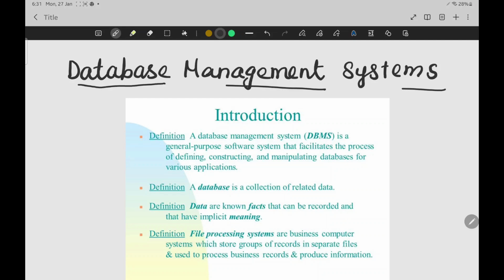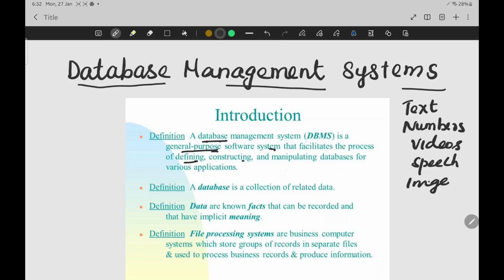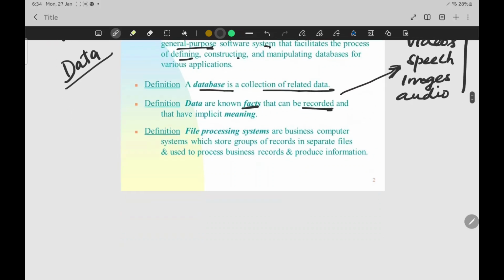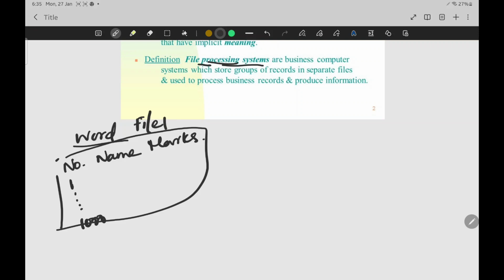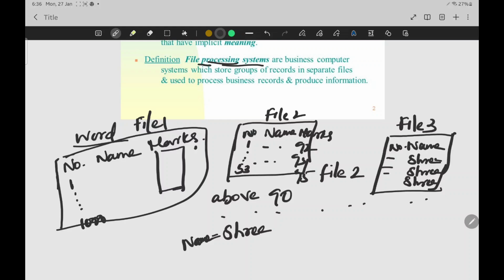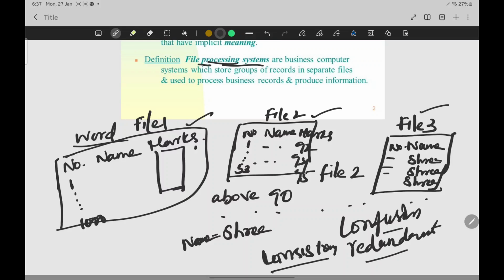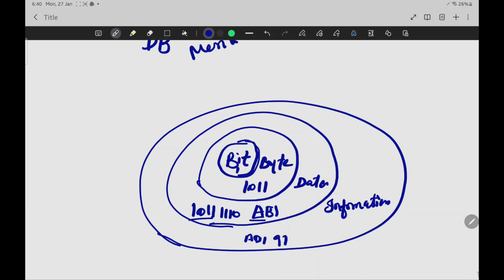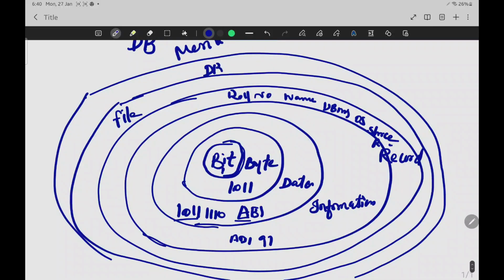📊 Master Database Management Systems (DBMS) in Minutes! 🚀 | Ultimate Beginner’s Guide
Want to understand Database Management Systems (DBMS) like a pro? This ultimate beginner’s guide will take you from ZERO to EXPERT in no time! 🚀 Whether you’re a student, programmer, or aspiring database administrator, this video will break down DBMS concepts in the most simple and engaging way!

🔍 What You’ll Learn in This Video:
✅ What is a Database & Why It Matters
✅ DBMS Explained: Concepts & Fundamentals
✅ Types of DBMS (Relational, Hierarchical, Network & Object-Oriented)
✅ Key Components: Tables, Keys, Relationships & More!
✅ Real-World Applications & Why Every Developer Should Know DBMS

💡 Perfect for:
🎓 Computer Science Students & IT Beginners
💻 Programmers, Developers & Data Analysts
📊 Anyone Interested in Data & Database Technologies!

🔥 DON’T MISS OUT! Watch till the end for some pro tips & tricks! 💯
💬 Comment your doubts below & let’s learn together! 👇